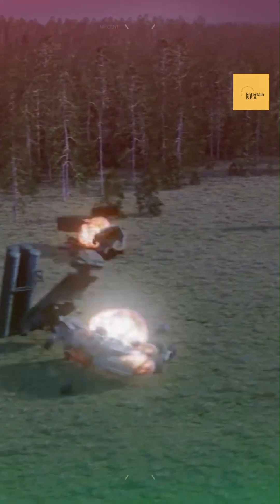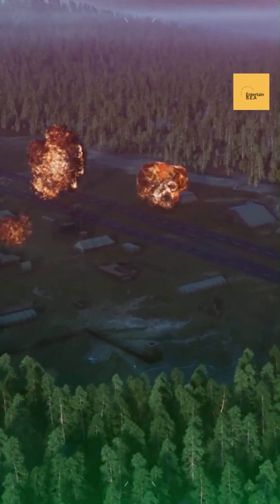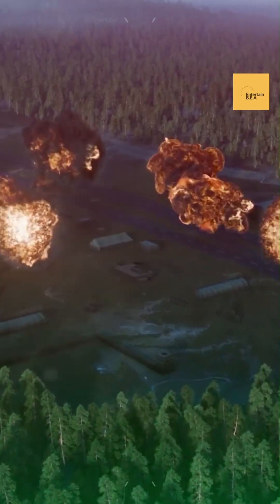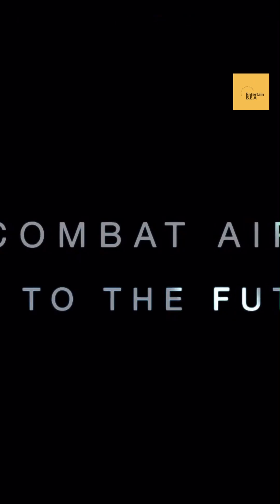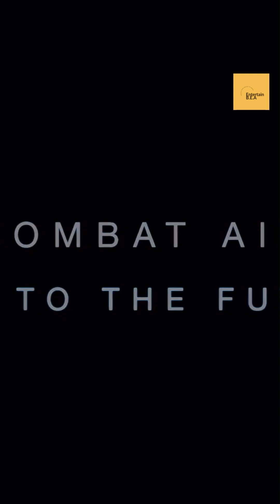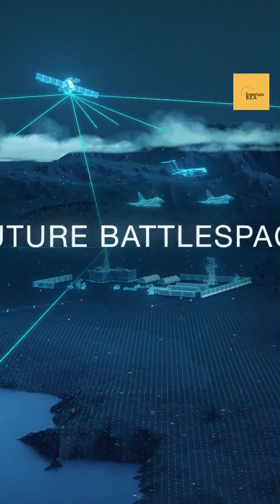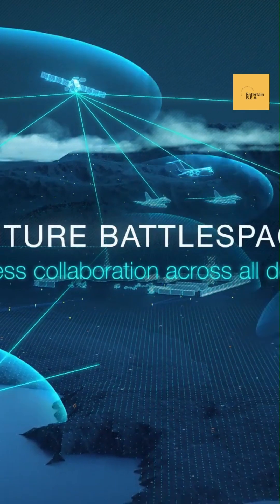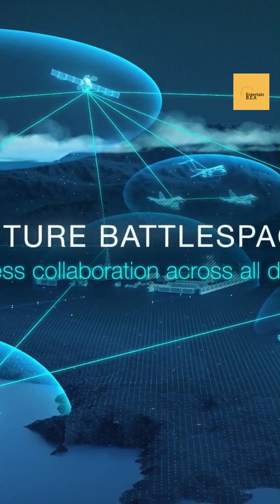Revolutionizing Aerial Warfare: Airbus Eurofighter STAR Manned-Unmanned Teaming for 'Loyal Wingmen'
In a groundbreaking move, Airbus has announced its plans to develop the Eurofighter STAR manned-unmanned teaming for 'loyal wingmen'. This cutting-edge technology aims to transform aerial warfare as we know it, empowering pilots with the ability to command a fleet of unmanned aircraft. Join us as we explore the exciting possibilities and potential impact of this game-changing collaboration. Don't miss out on this exclusive inside look into the future of military aviation!